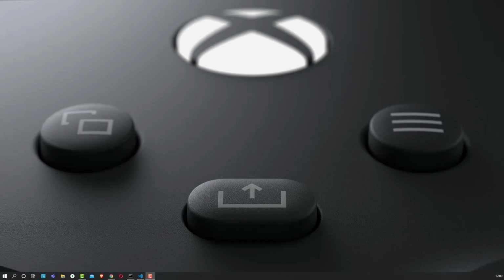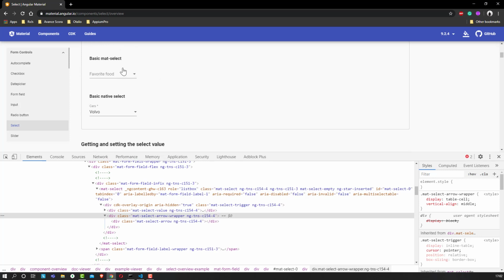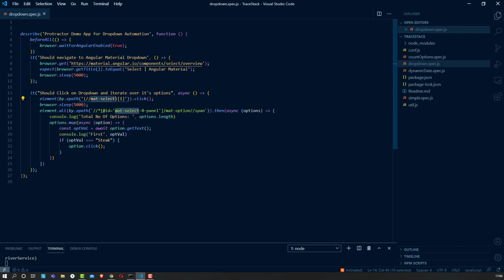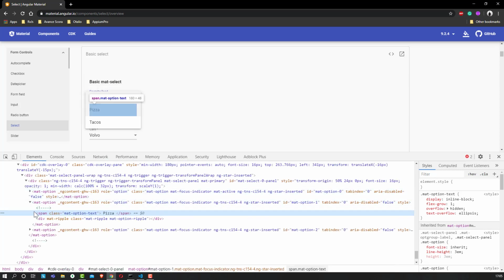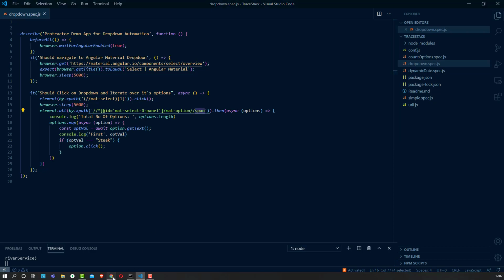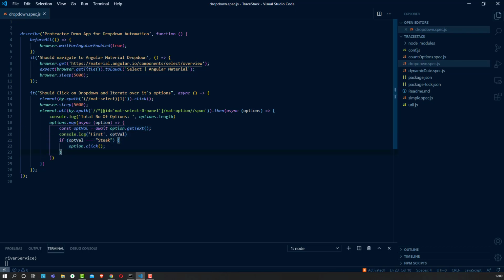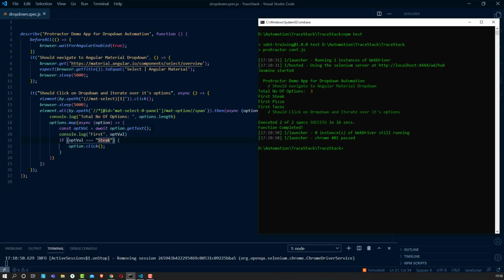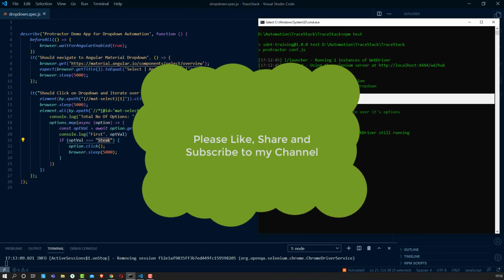Protractor | How to Iterate Over Dropdown Options and Take Actions.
How to Iterate Over Dropdown Options and Take Actions.

UPI raju-singh@ybl

Automate Dropdown, Iterate Dropdown Options, Protractor, Angular Material Dropdown